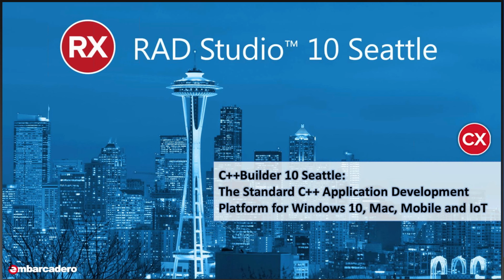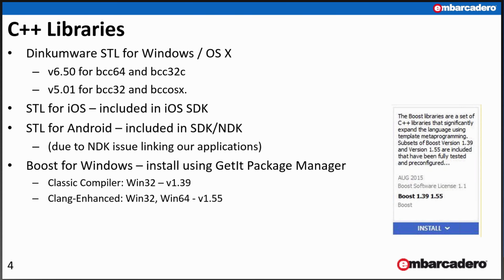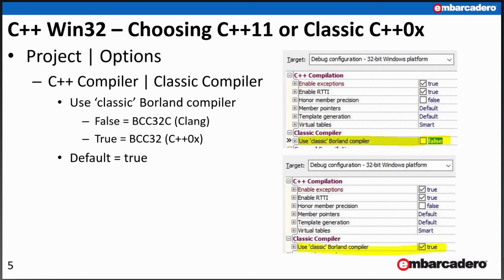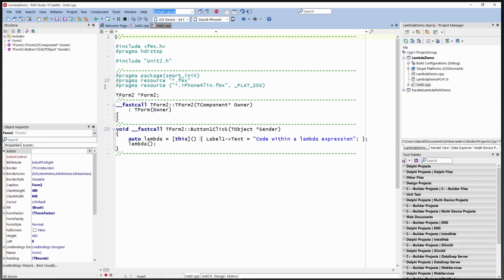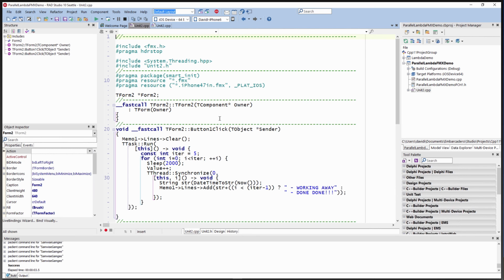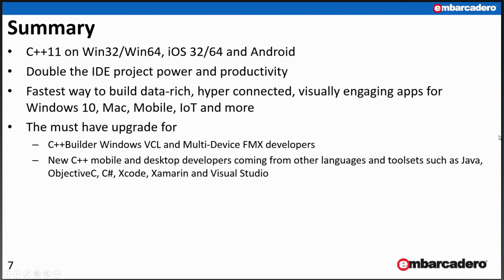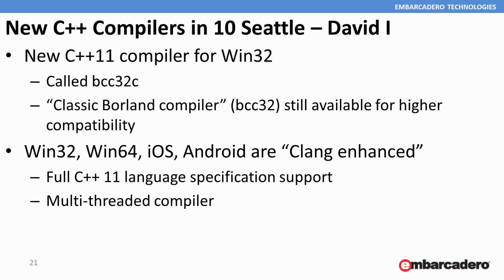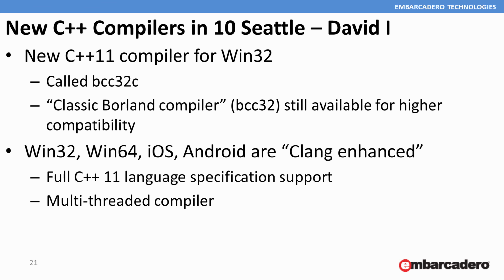11 - New C++11 Support for Win32 - David I